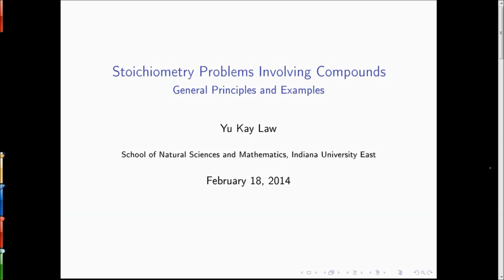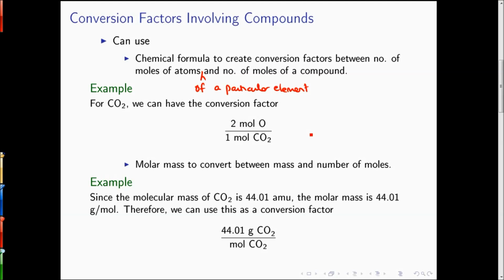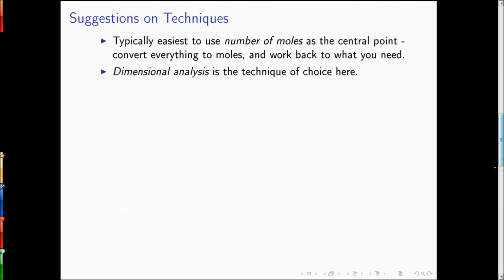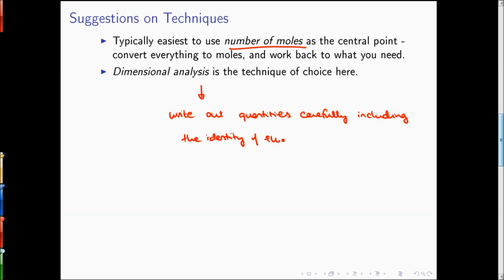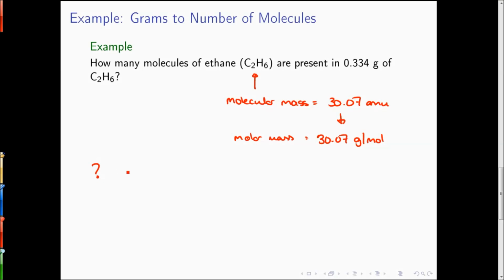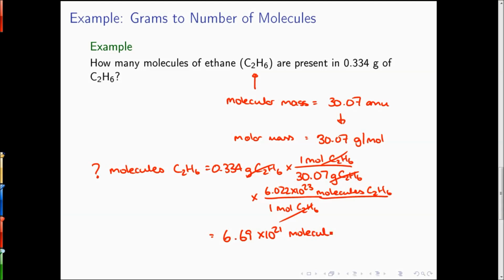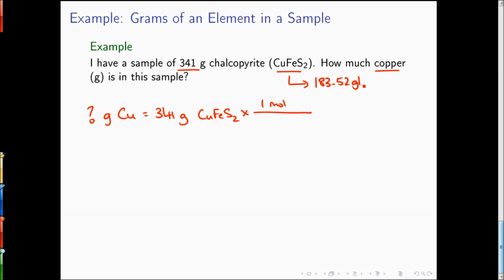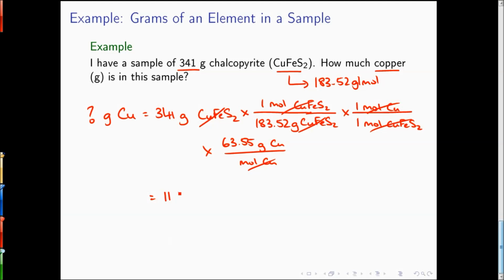Stoichiometry Problems Involving Compounds